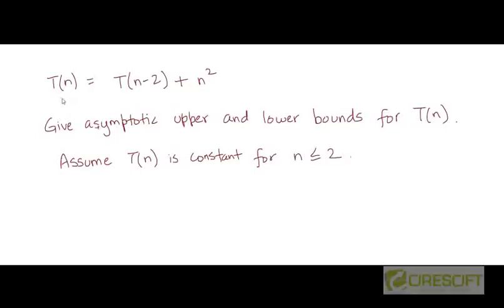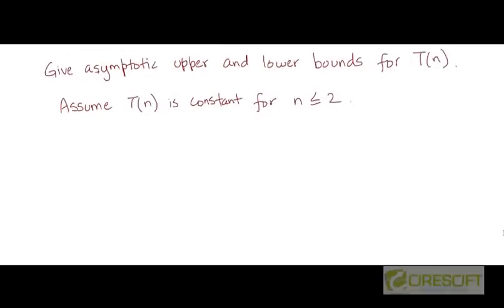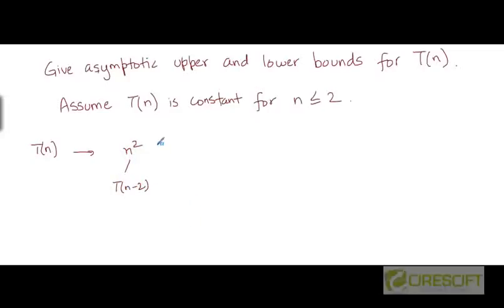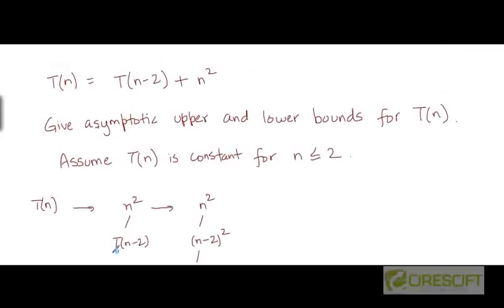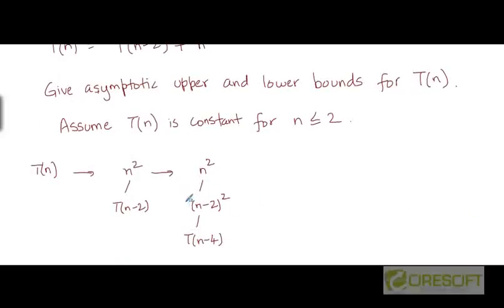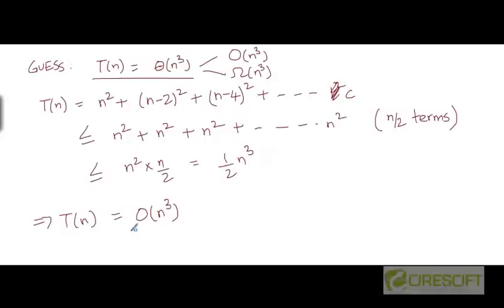Method of Backward Substitution: Example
Solving recurrence equations using the method of backward substitution.

    1. Access to course videos and exercises
    2. View & manage your progress/pace
    3. In-class projects and code reviews
    4. Personal guidance from your Mentors